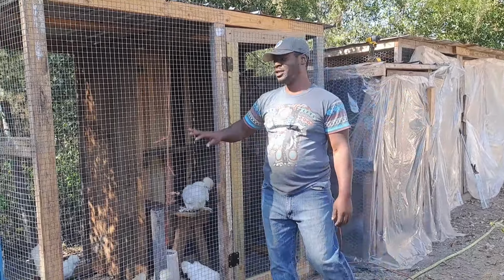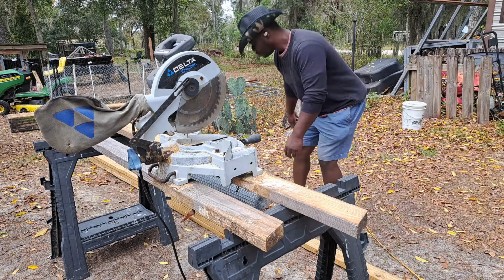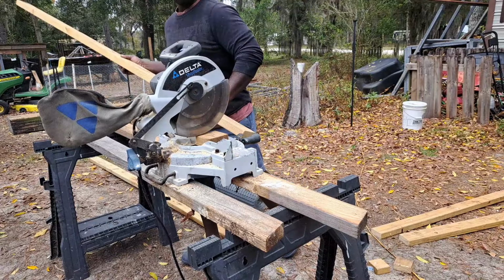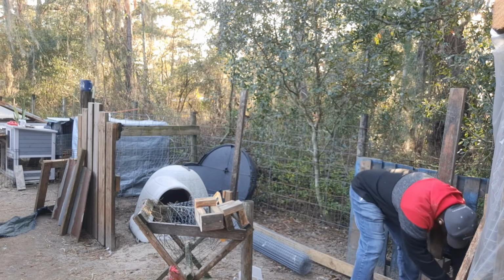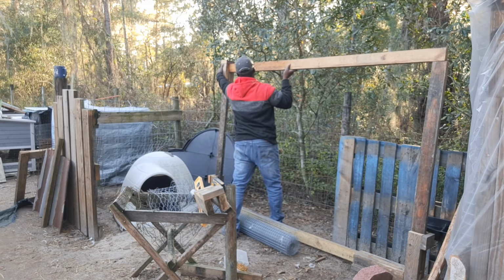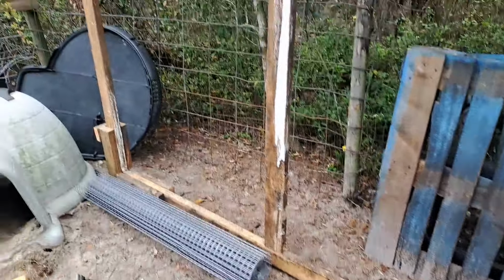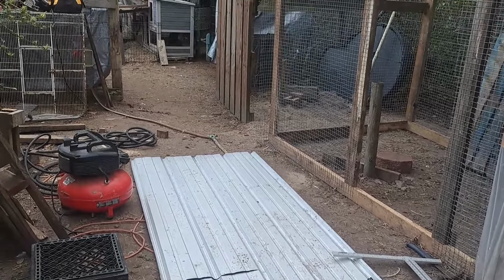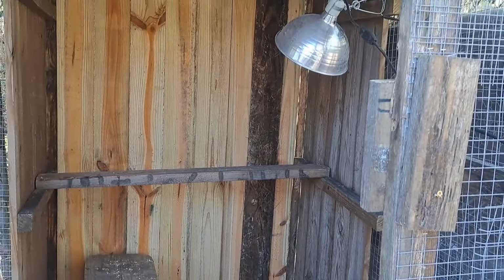Step by Step Chicken Coop Build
Here are step by step instructors on how to build a Chicken Coop. Before you get your first chickens, you should be thinking about the space they are going to live in, their chicken coop.